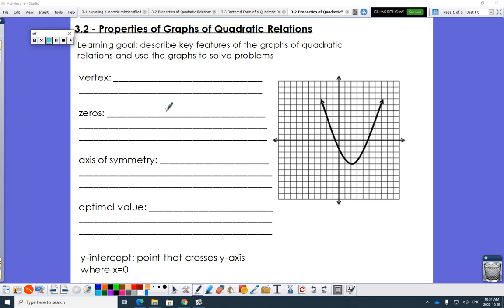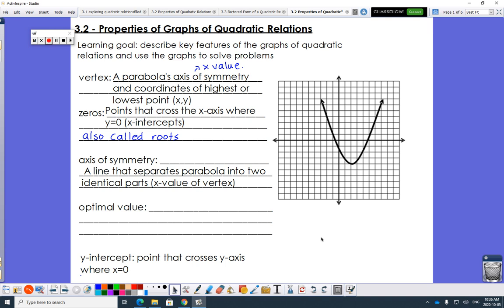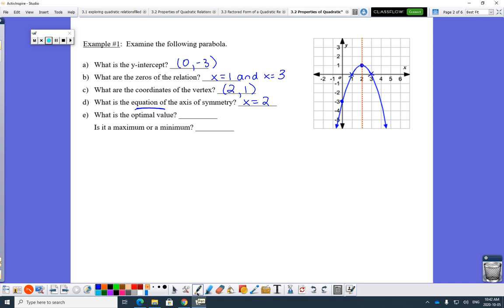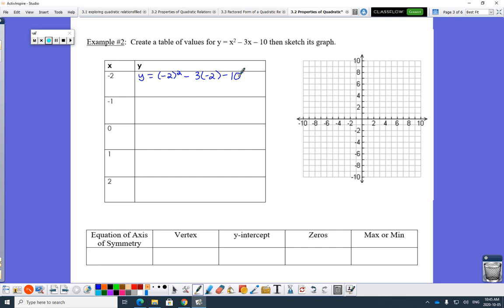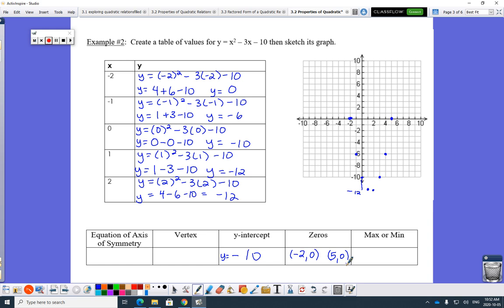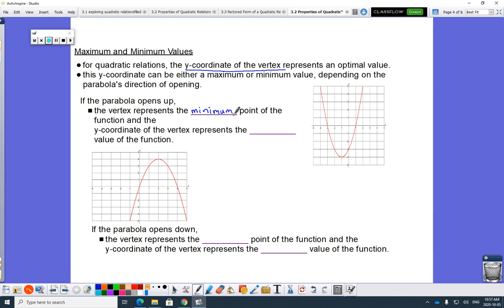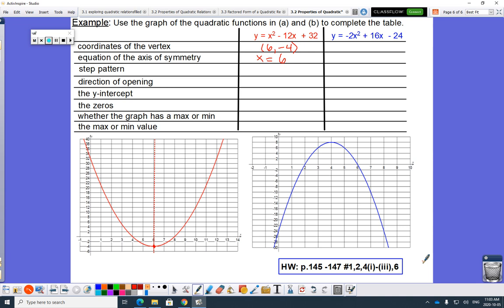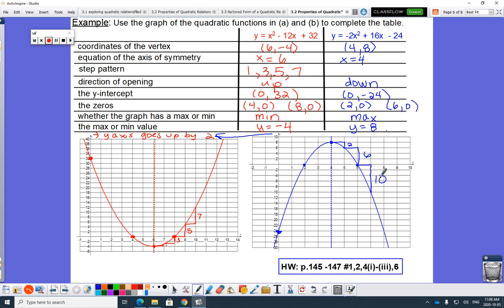3.2 - Properties of Graphs of Quadratic Relations video lesson